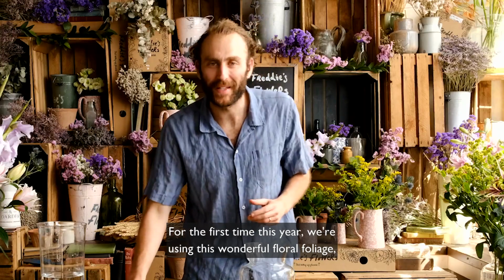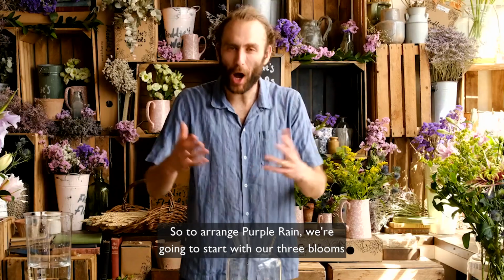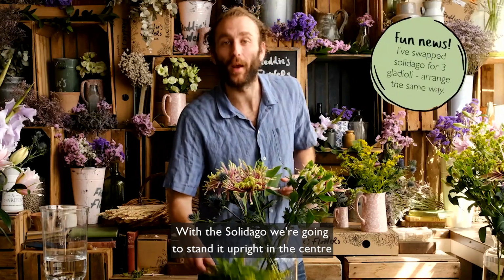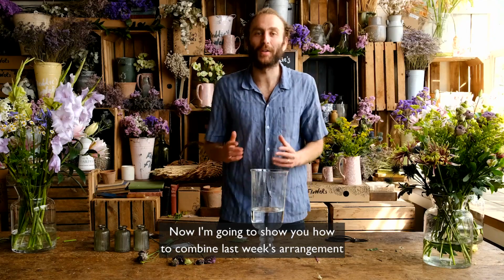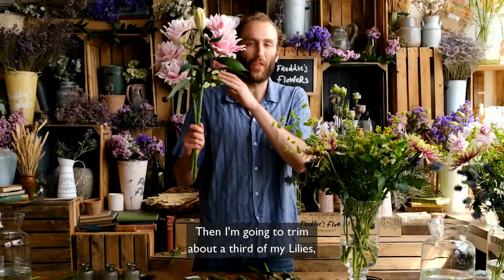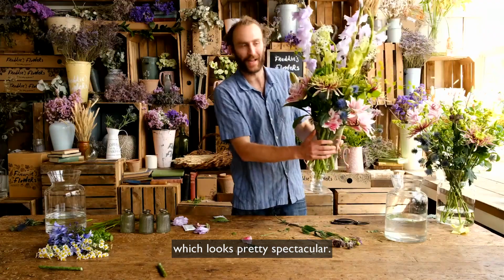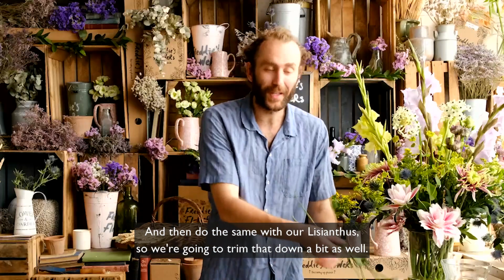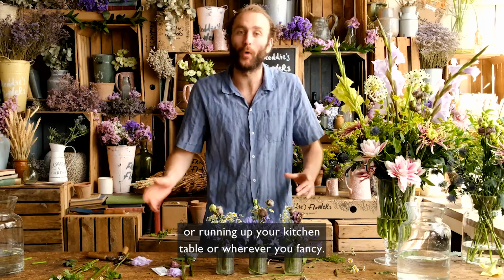Two minute flower arranging! Our Purple Rain bunch is a real crowd pleaser!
This ostentatious and peacockish bunch has so much charisma and decorative dazzle you'll simply want to kiss it! It's an absolute showstopper, it'll have you singing and dancing like it’s 1999!

How to arrange lisianthus, alstroemeria, blooms, bupleurum, eryngium and agapanthus.